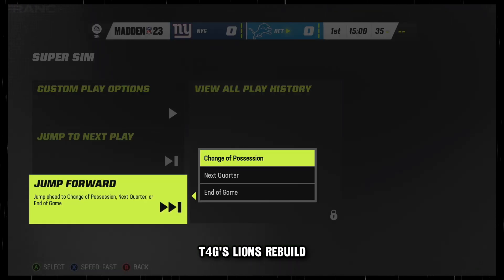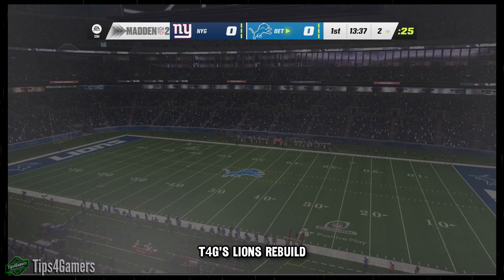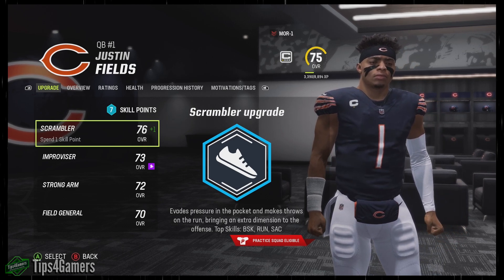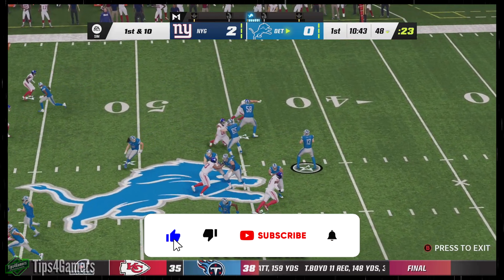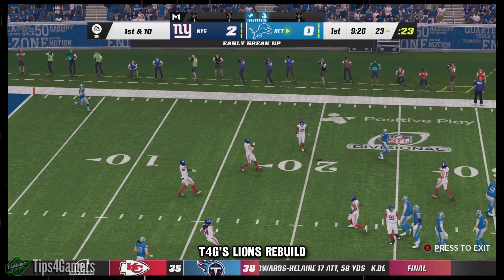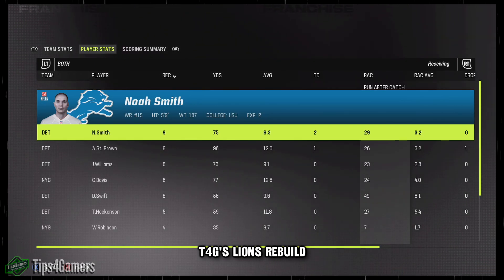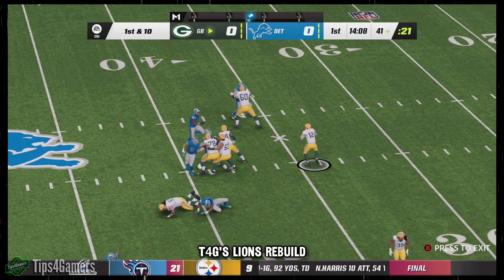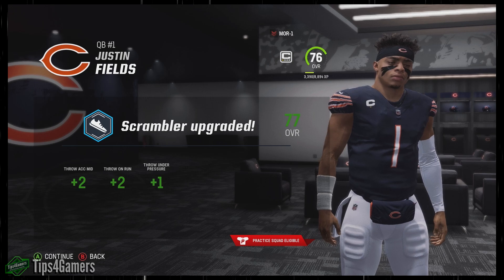How to Upgrade QBs in Madden 23 Franchise Mode With T4G's Analytics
In this how to upgrade your quarterbacks in Madden 23 Franchise Mode, Dodds will show you the best way to upgrade your QBs. We have tested every single Madden 23 QB upgrade and evaluated which upgrades get you what traits the most. There may be things you already know for you seasoned vets and there may be things you do not know in this Madden 23 QB tips video.

Timestamps:
00:00 Intro
00:37 Analytics
00:54 Analytics for User QBs
02:24 How to Upgrade User QBs
11:55 How to Upgrade Simulation QBs